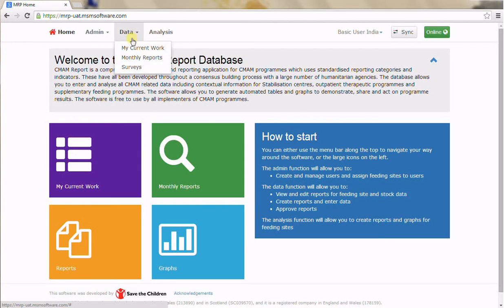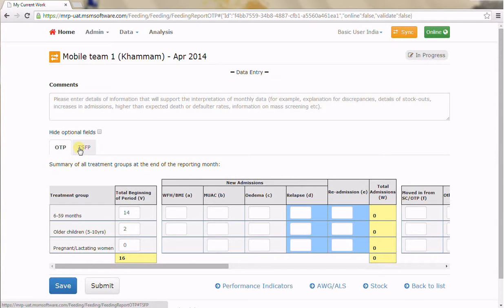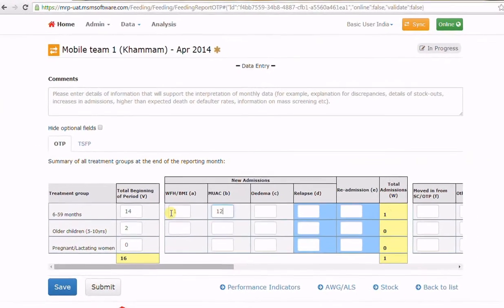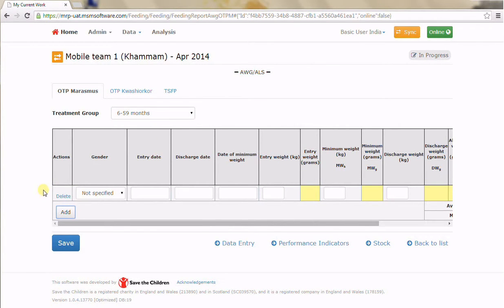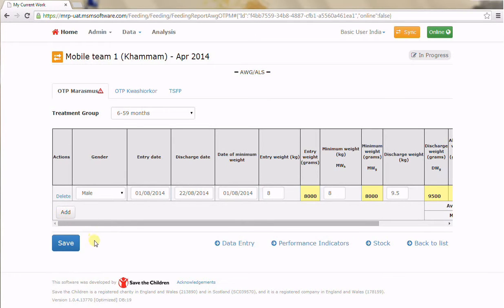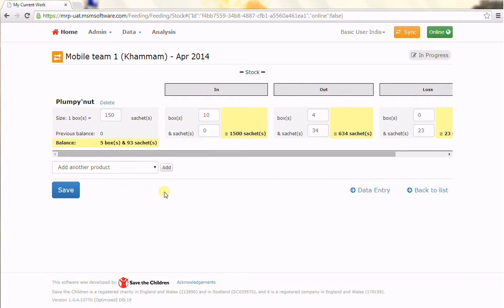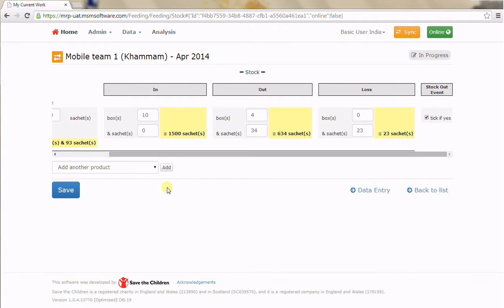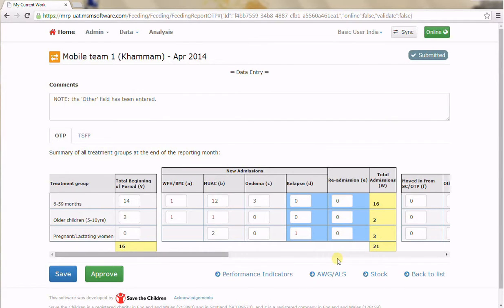CMAM Report - Entering data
CMAM Report is a comprehensive monitoring and reporting package for global reporting on all CMAM components - TSFP, OTP, SC – as well as MUAC screening and BSFP.

Outlines reporting categories for admissions and discharges with clear definitions that were developed in consultation with the wider nutrition community (UN and leading nutrition agencies)

Makes data fully comparable between countries/agencies as all use the same reporting categories and indicators

Describes how to calculate unbiased performance indicators in accordance with the latest international standards